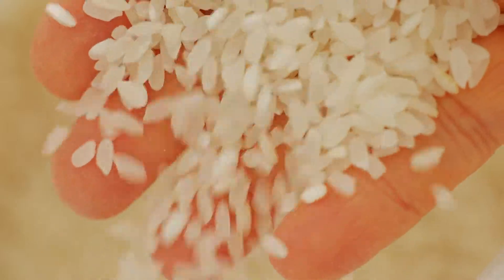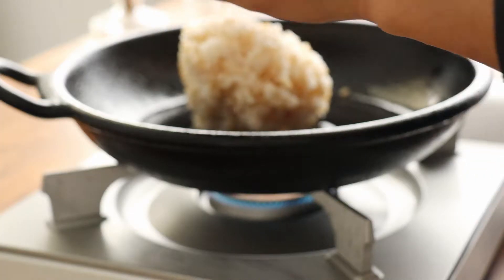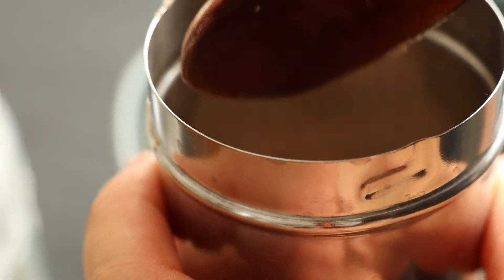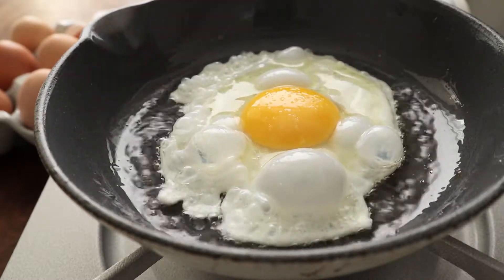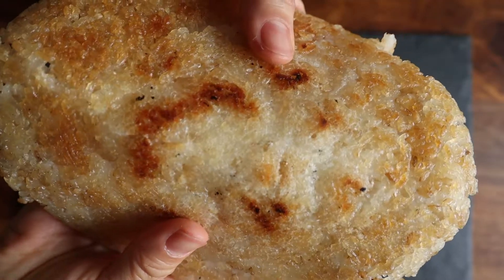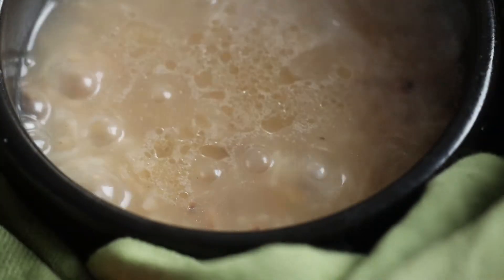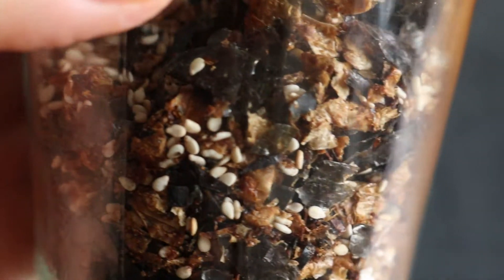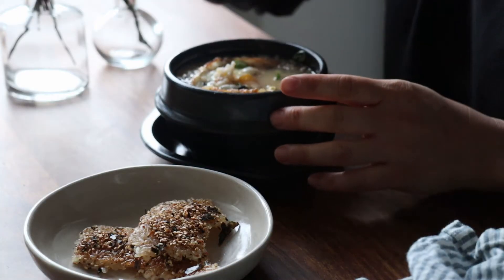NURUNGJI TUTORIAL | How to Make Korean Scorched Rice | 누룽지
In this tutorial I walk you through how to make Korean nurungji, scorched rice, and 3 delicious ways to enjoy it. 💛🍋

🍋 Buy me "lemons" in $3 individual increments
OR
become a member for only $2/month and receive printable recipes and tips!
10% of all proceeds go to World Central Kitchen

NURUNGJI RECIPE

· Neutral or Sesame Oil
· 200g Cooked Rice, preferably minimum day-old

For Optional Condiments:
· Cinnamon Sugar (2 Tbsp powdered sugar with 1 Tsp Cinnamon Sugar)
· Furikake (can be easily purchased at Asian groceries)
· 1 Tsp Sesame Seeds, toasted
· 1 Tsp Scallions, sliced
· 1 Tsp Gim (nori/roasted seawead), cut into strips
· 1 Egg, fried, poached or soft cooked

0:00 Intro
0:32 Cook nurungji
0:57 Prepare condiments
1:54 Cook nurungji
2:34 Soup (sungnyung) preparation
3:15 Snacks
3:46 Enjoy!

MUSIC
From Music Vine